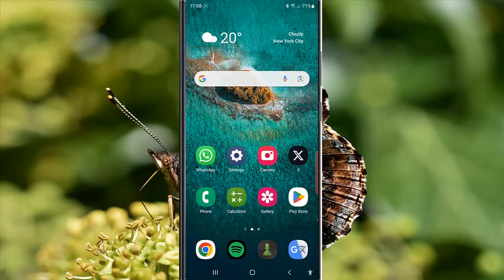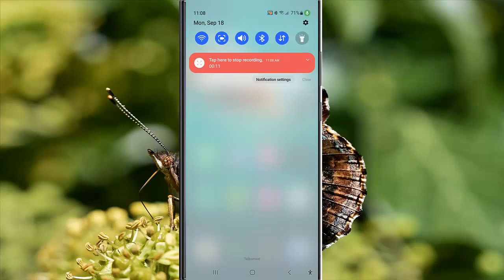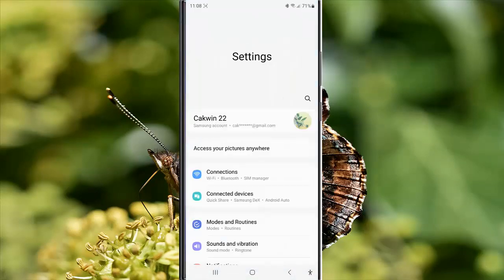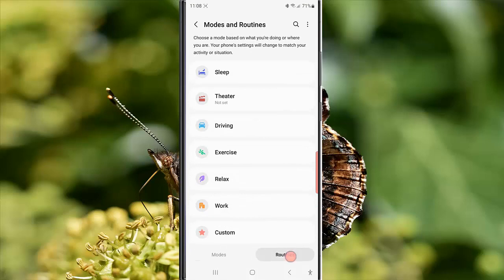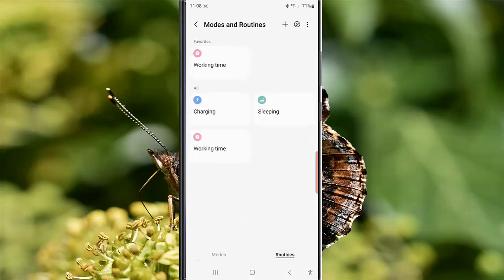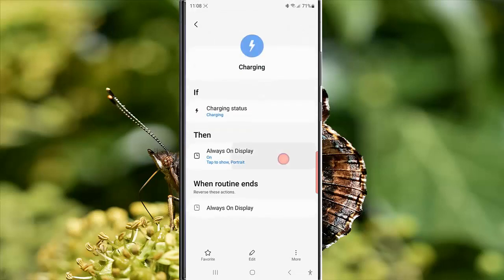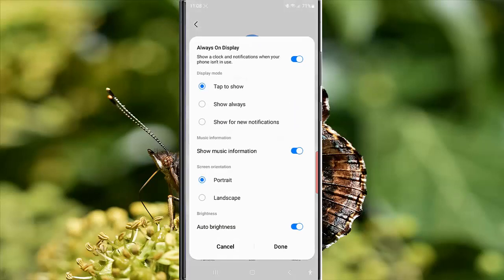Samsung Galaxy S23 Ultra : How to hide music information on AOD while the charging routine is on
In this video, you will find the steps on how to hide music information on AOD while the charging routine is on in Samsung Galaxy S23/S23+/S23 Ultra. You can do so by disabling the Show music information option within this routine. That way, when the charging routine is active and you're playing music, your phone will not show music information on Always on Display screen. This video uses Samsung Galaxy S23 Ultra SM-S918B/DS International version runs with Android 13(Tiramisu)